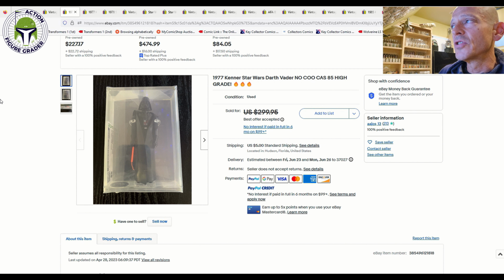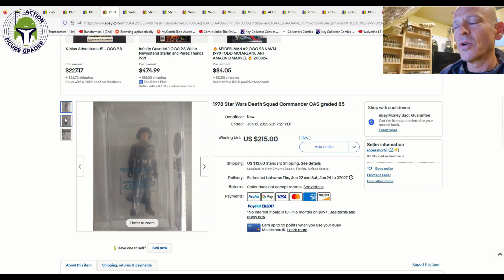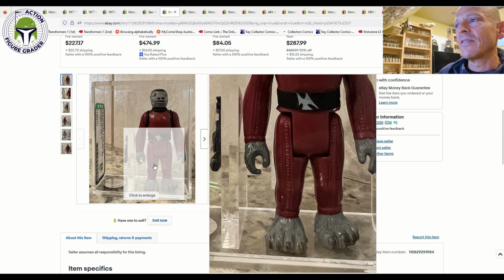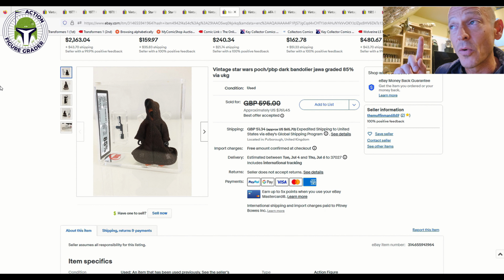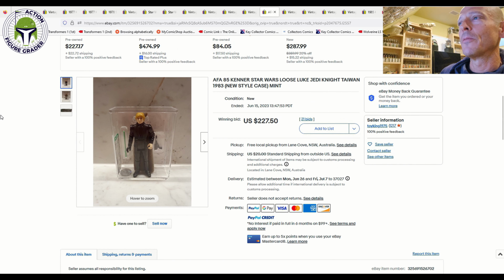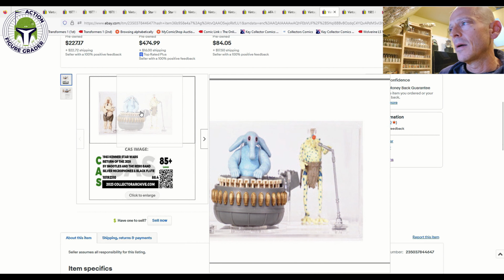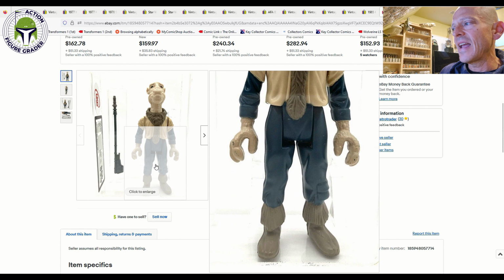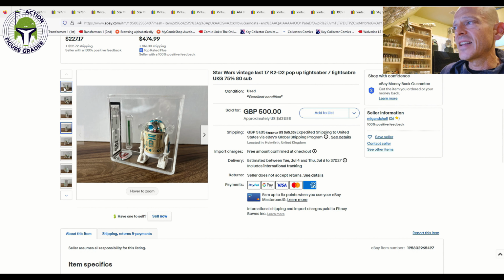Vintage Star Wars Market Update | Loose-Graded Action Figure Prices | AFA, CAS & UKG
This video covers some more recent sales for vintage loose-graded AFA, UKG, and CAS Star Wars action figures.